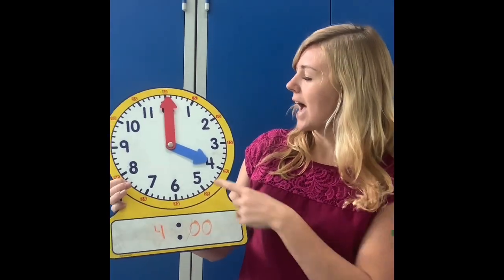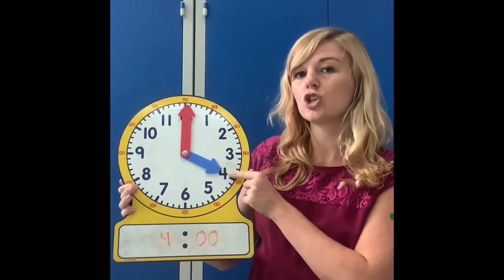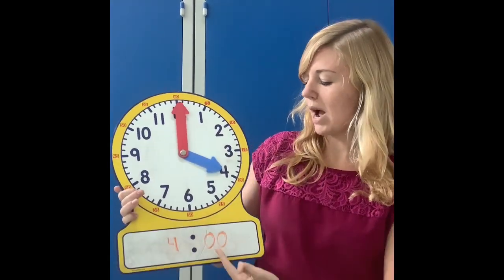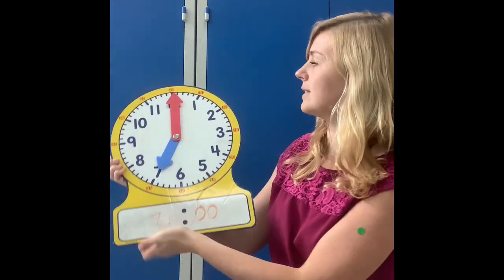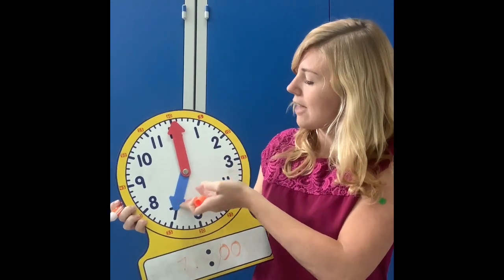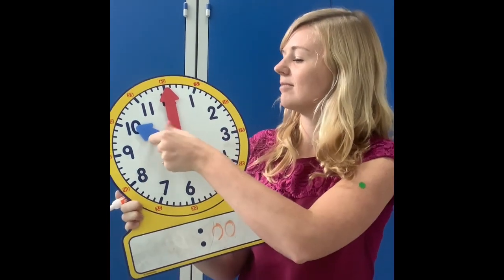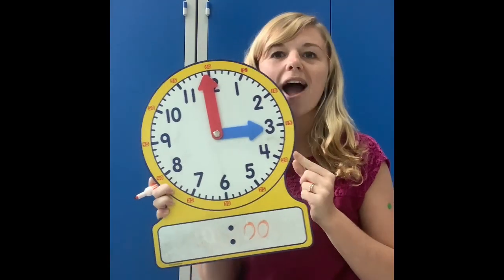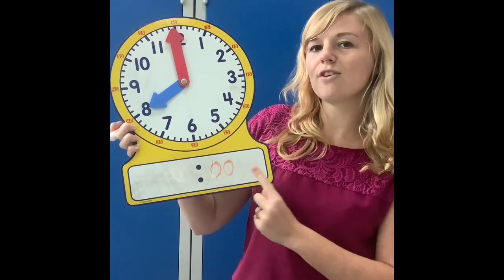Time to the Hour